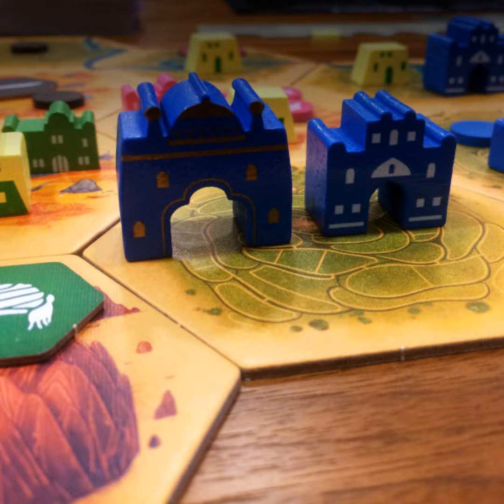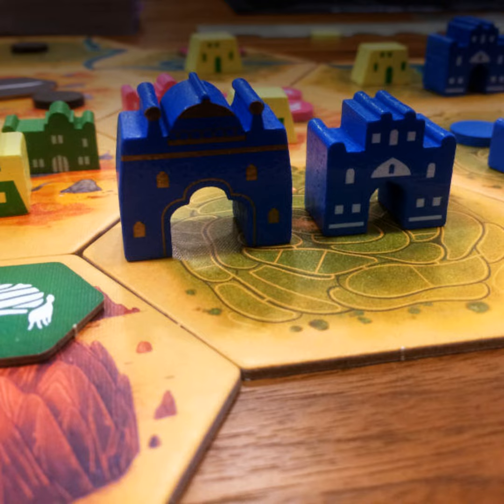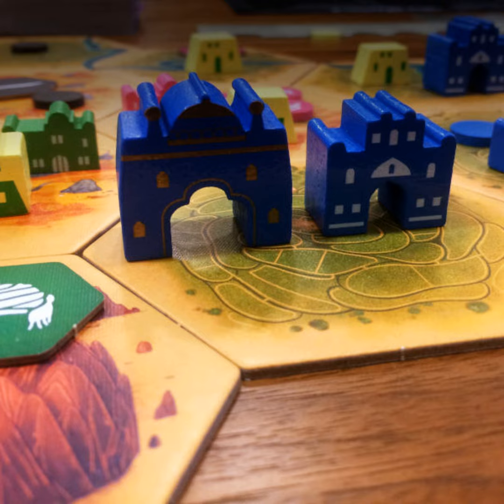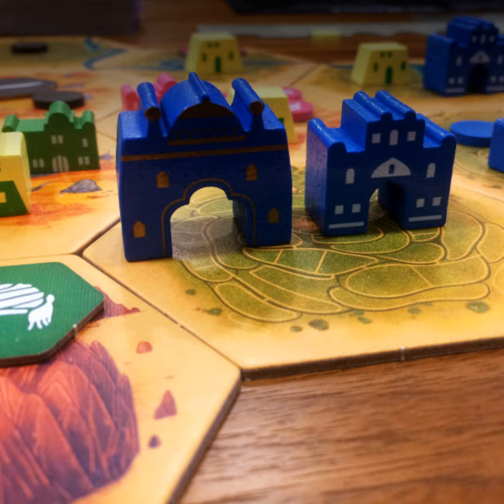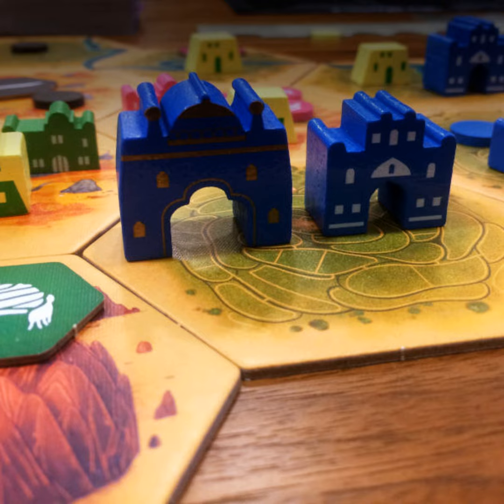Crescent Moon (Saturday Review)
The Caliphate is in turmoil. The Murshid spreads its influence and whispers into the Sultan's ear, trying to affect where they build their magnificent towns and cities. The Warlord ravages the lands, plundering and destroying everything in their way. Nothing is safe and everyone has their own goals. So as the sun sets on the deserts, mountains and fertile lands and as day turns to night, the warring factions prepare for another day and get ready to put their plans into action. For now, though, it's the time of the Crescent Moon by Steven Mathers from Osprey Games

Useful Links